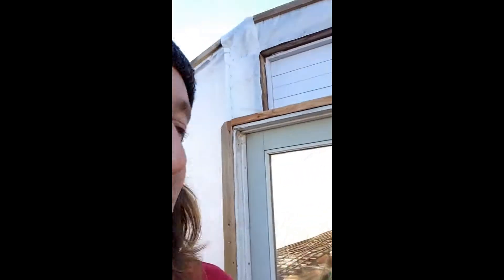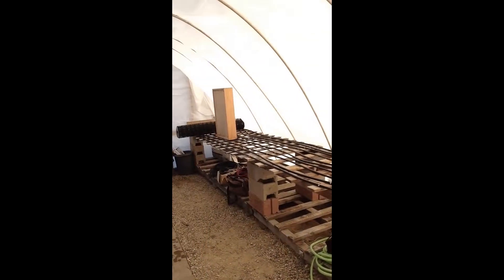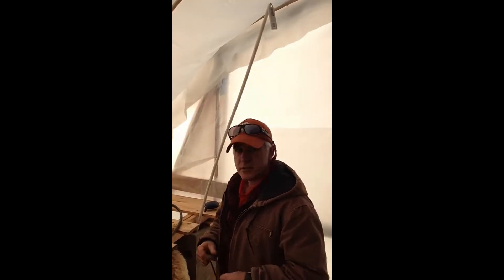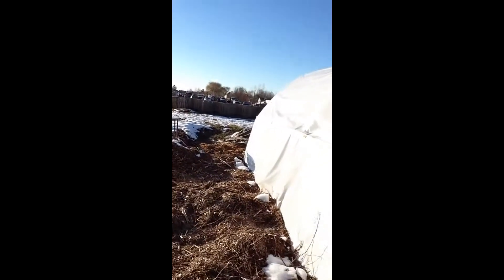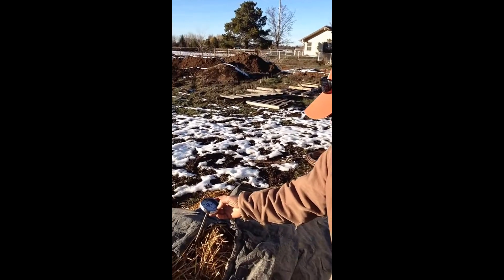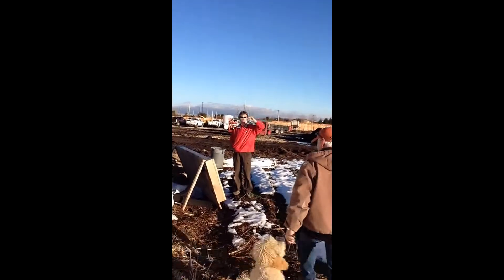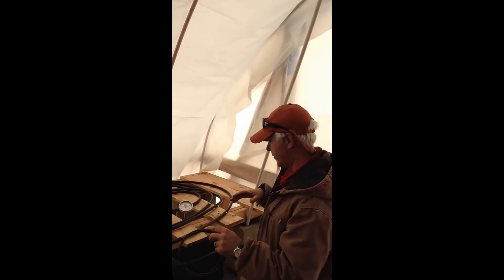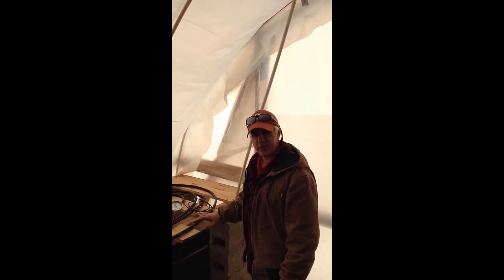Winter farming with compost water heated greenhouse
Heated grow table using water heated by compost. Ohana No-Till Farm high tunnel greenhouse project near Boise, ID. We received a grant from the Idaho Center for Sustainable Agriculture to pursue season extension with this high tunnel greenhouse.